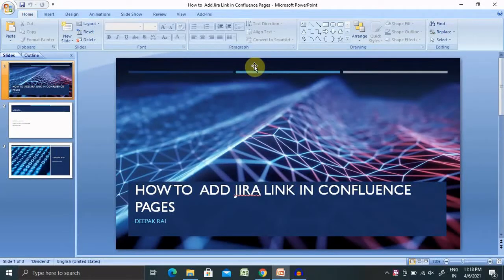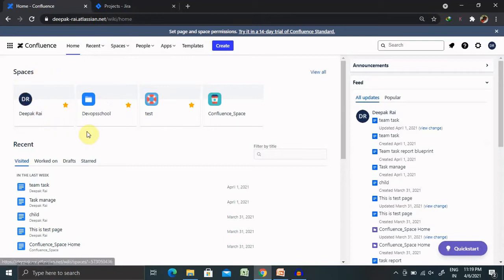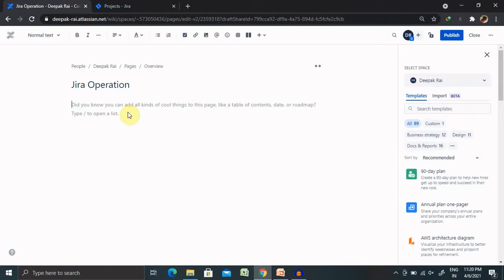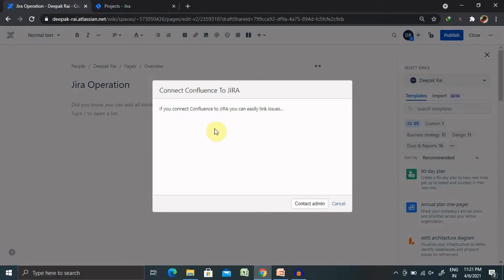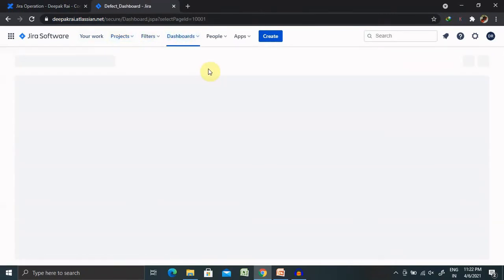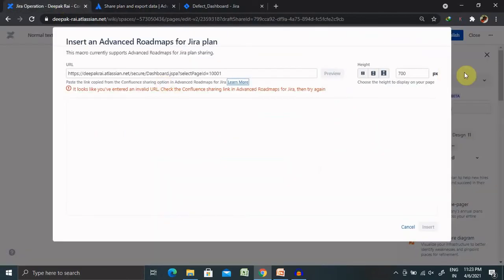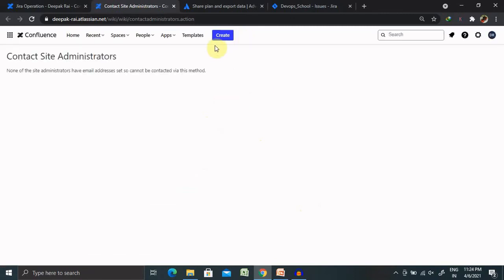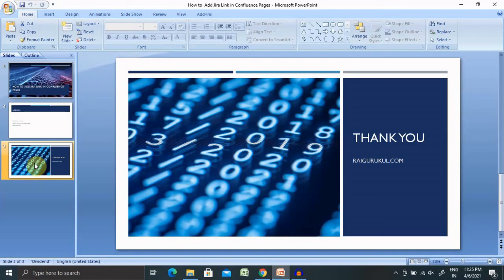How to Add Jira Link in Confluence Pages | Confluence Jira Tutorial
Click on Insert and check on JIRA Issue/Filter Macro, type AI-1001 and press enter and click Insert. This Inserts the JIRA key on the page. If you want to link a confluence page on a JIRA Issue, click on link under "More" and select Confluence Page tab for a corresponding wiki page to be linked on that issue.